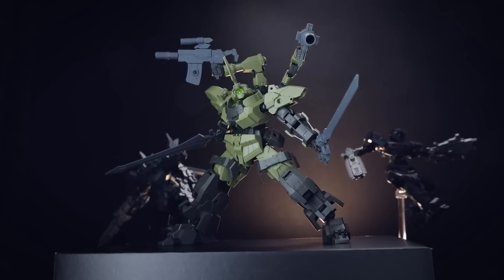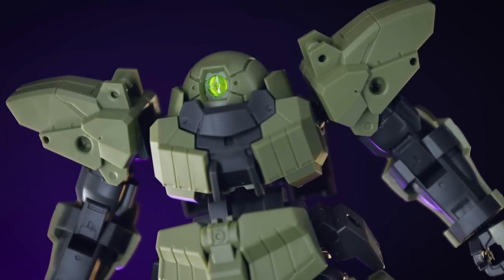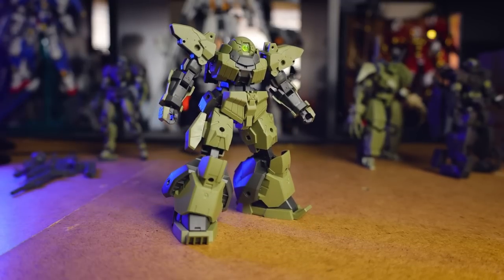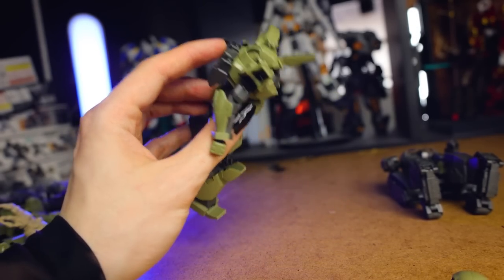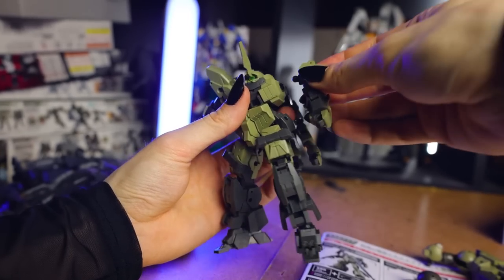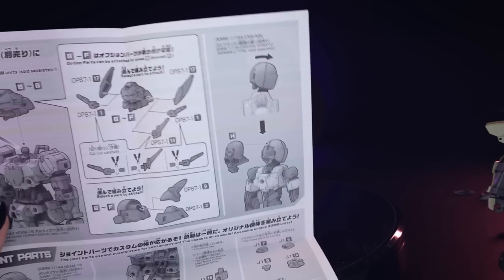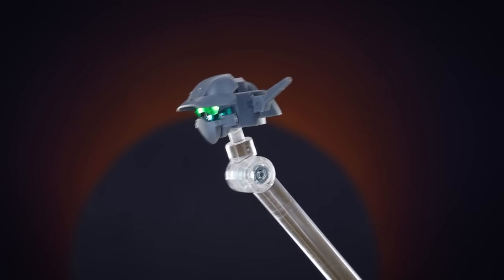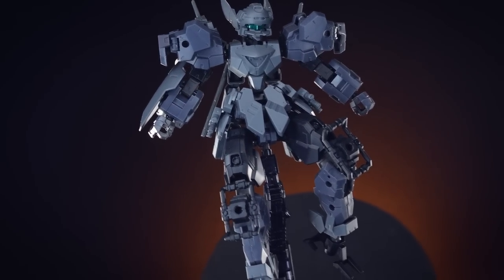30 Minute Missions Rebake! | BUILD YOUR OWN 4 ARMED ULTIMATE MECHA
Checking out the next stage of evolution of Bandai's 30 Minute Mission line with the Revernova and option set 7 customize heads B.

0:00 Intro
2:05 Revernova Aesthetics
5:25 Revernova Accessories
7:22 Revernova Custom Build
15:19 Option Head B Unbox
16:30 Option Head Try on
25:56 Verdict